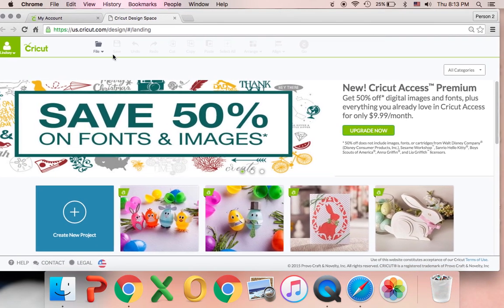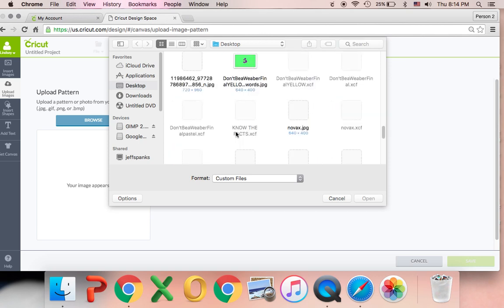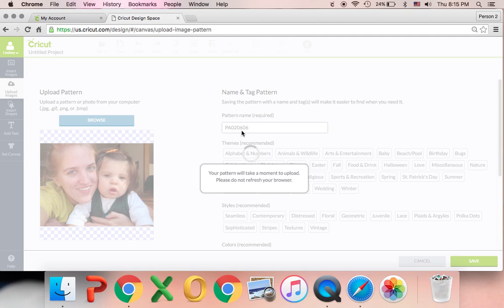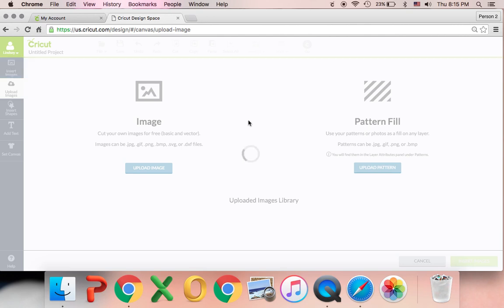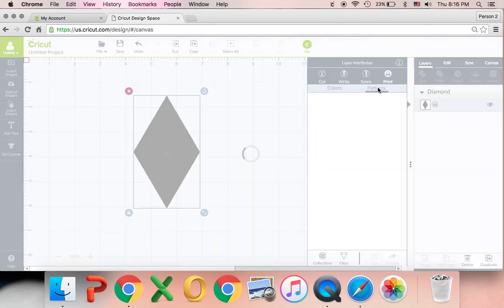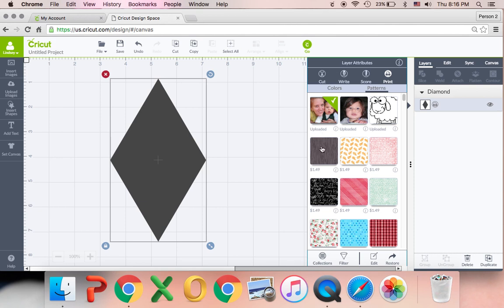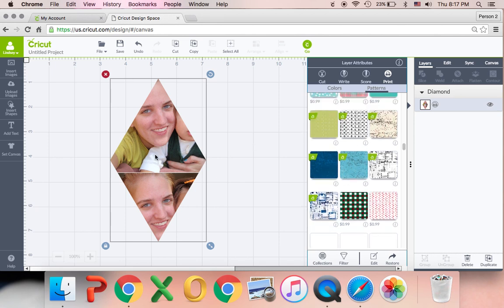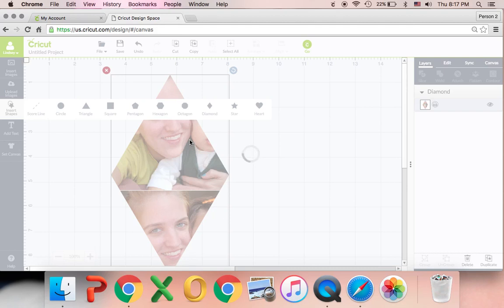How to Put Pictures Into Shapes in Cricut Design Space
This video tutorial will teach you how to use Cricut Design Space and put turn a picture into the shape that you would like.  You can choose from a diamond, heart, circle, triangle, star and more!